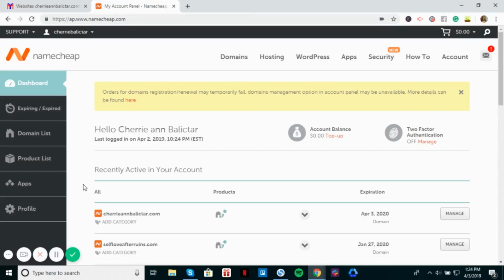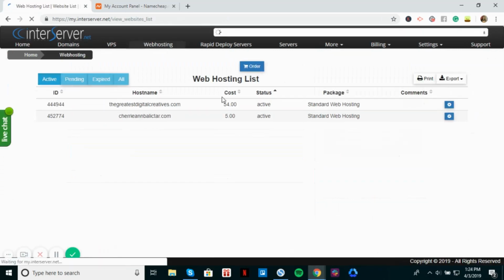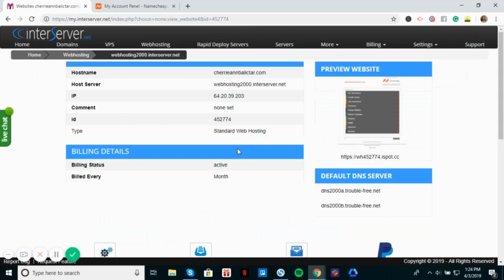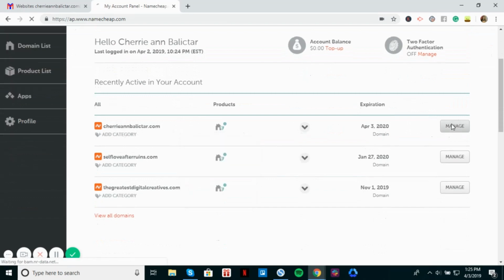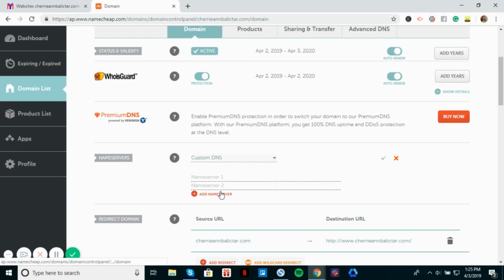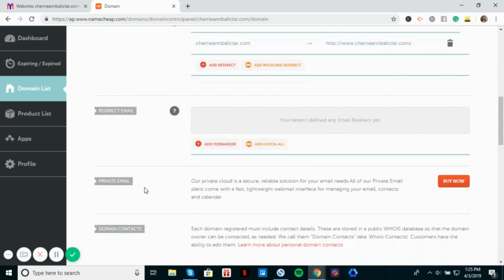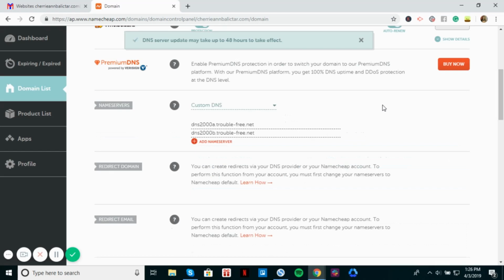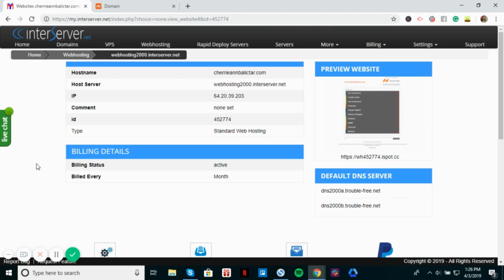How to connect NameCheap domain name to Interserver web hosting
Hello, everyone. Welcome back to The Greatest.
If you're new here, hi, I’m Cherrie and this channel is about success-driven tools and strategies for new bloggers to achieve clarity, and focus.

In this video, I will teach you how to link the Namecheap domain name to Interserver web hosting. This step is crucial in setting up your WordPress website.

Click here to process to the next step
How to install WordPress in CPanel

I'll create your blog for FREE

Use code Cherriebalictar when placing an order to get the first month for just a penny.

Create online courses to generate another stream of income for your blog. Choose Teachable.

Create a professional-looking WordPress website with Elementor page builder

Schedule your Pinterest pins and Instagram posts with Planoly

Create beautiful Facebook and Instagram posts, Pinterest pins, and other graphics for your online business.

Save money in buying online resources in bulk through Ultimate Bundles

Protect your blog with the bestselling Legal Bundle from Amira of aselfguru.com

Explore beautiful and ready-to-use creative assets, templates, font styles, and premium graphics from talented creators. Sign up for free, and get free products every Monday from Creative Market

Here's another productivity tool for scheduling Pinterest pins and Instagram posts. Sign up with
Tailwind and get a $15 credit for free.